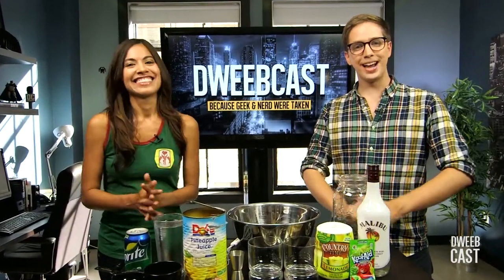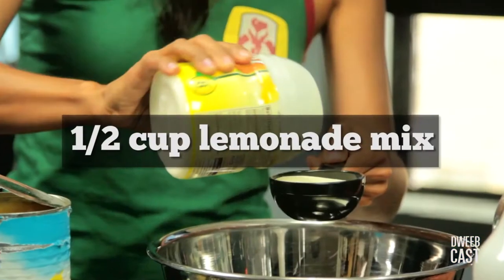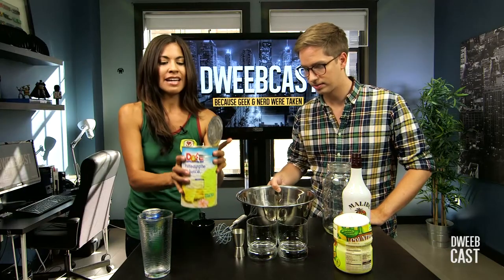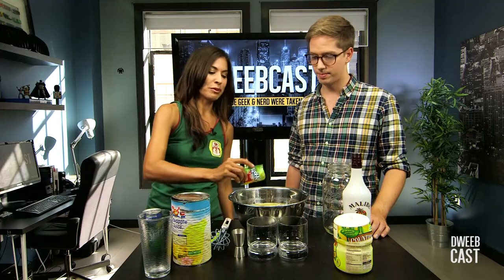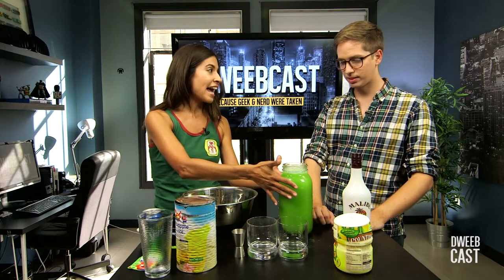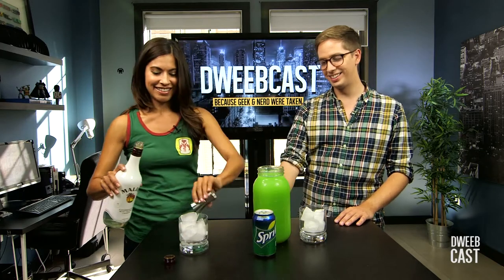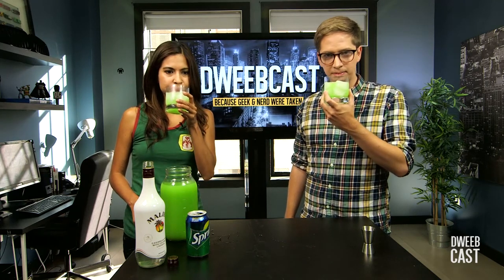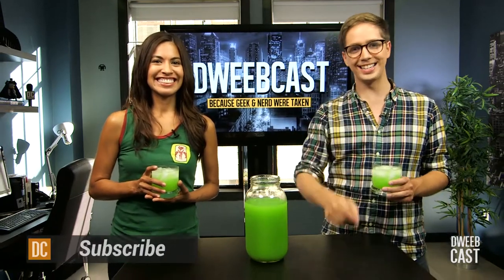Celebrate Ghostbusters w/ DIY Ectoplasm Punch! | DweebCast | OraTV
If you just got done watching the theatrical re-release of Ghostbusters, keep the vibe going with Jennifer Landa's Ectoplasm Punch! Jennifer stops by to show us how to make & enjoy this tasty and (kinda) spooky (not really) beverage!

Be sure to check out Jennifer's channel: YouTube/com/jenniferlanda.

Hosted by @AndyRiesmeyer, Dweebcast is a show for Dweebs, by Dweebs. We're goin' deep into the world of comics, sci-fi, movies, games & more!